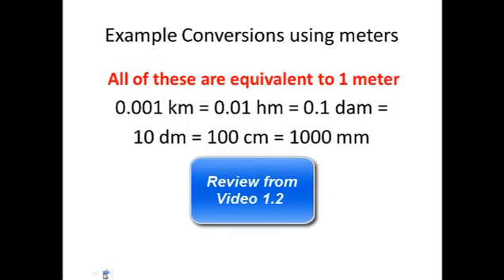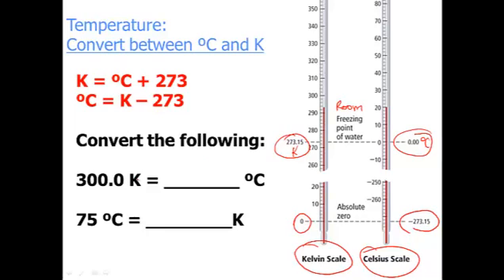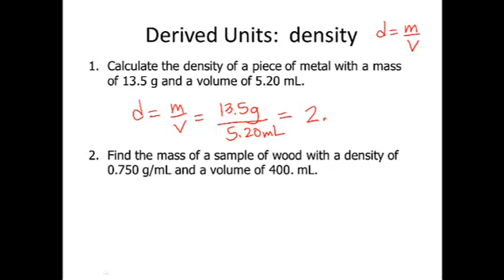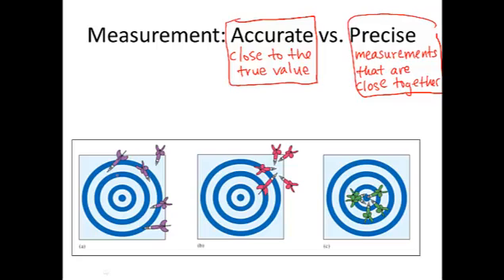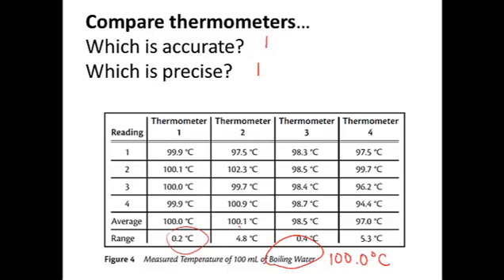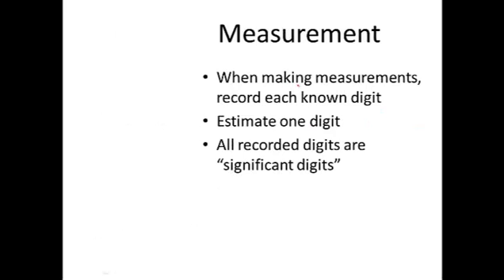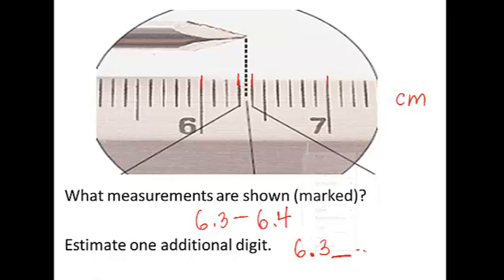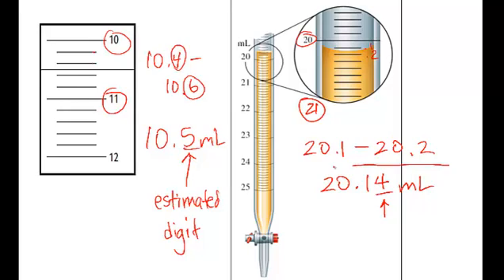AP Chem Video 1.3 Derived Units, Uncertainty, Significant Figures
In this video we will look at density and other derived units, talk about accuracy and precision, discuss the process of measurement and how to record measurements